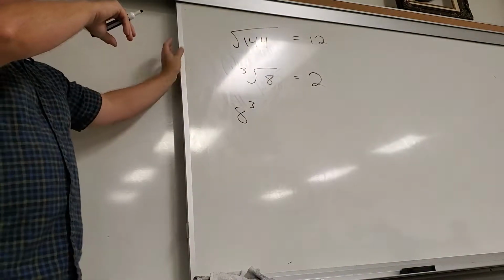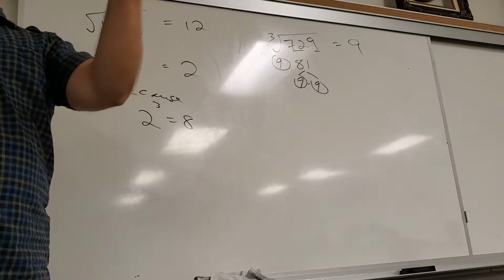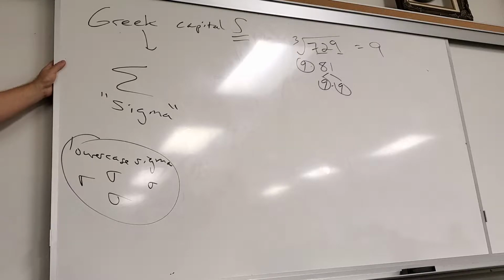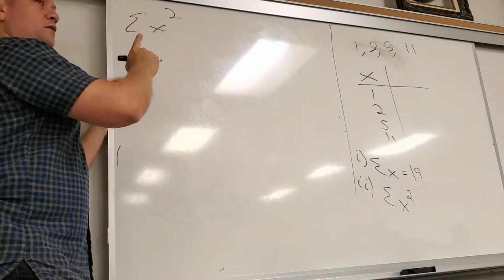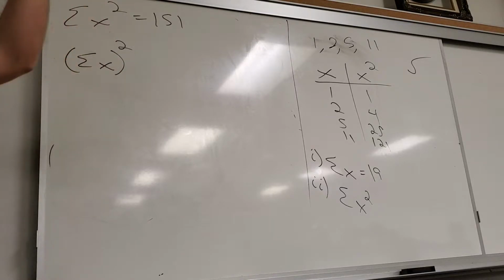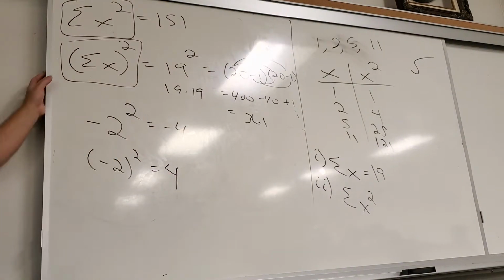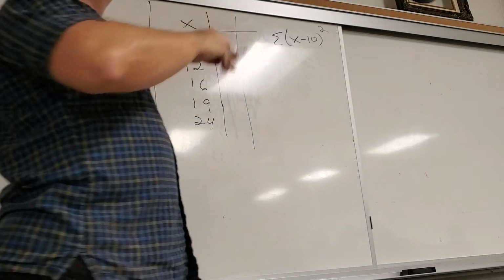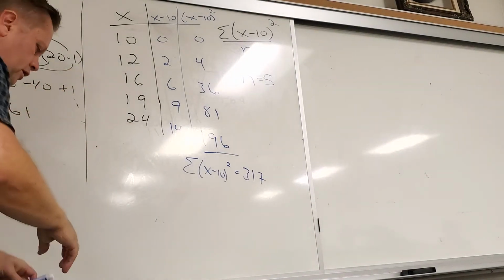Math 60, Aug 29 Lecture